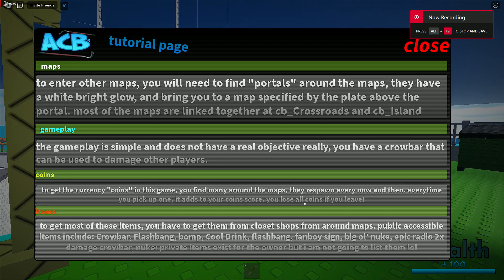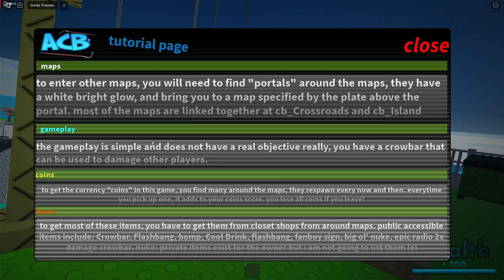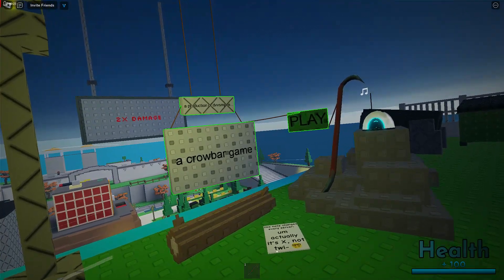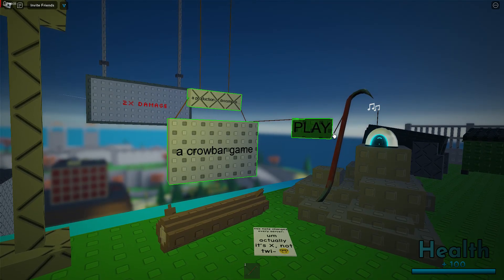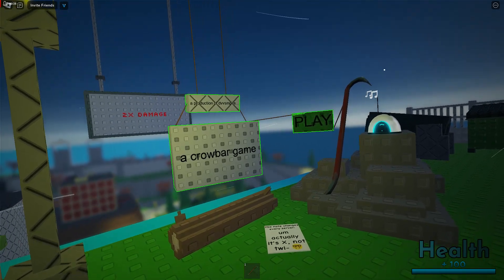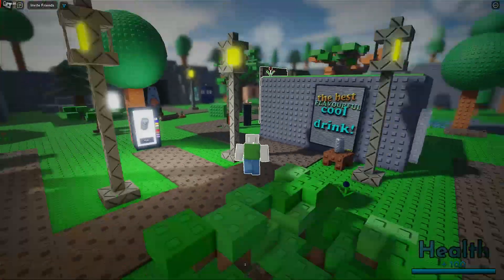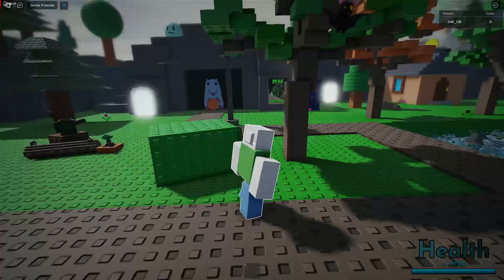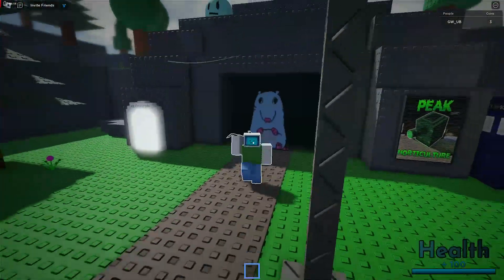ROBLOX STUDIO: Main menu showcase (a crowbar game)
not the usual video i post but here's a main menu i made for my game on roblox.

- [MIGHT RELEASE IF PEOPLE REALLY REALLY WANT IT] -